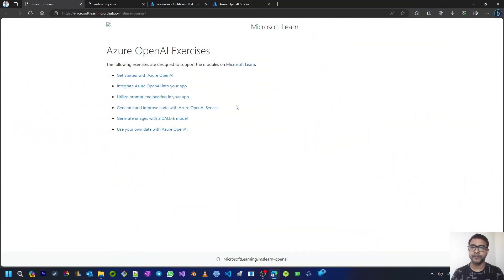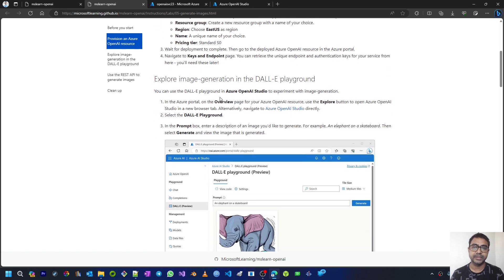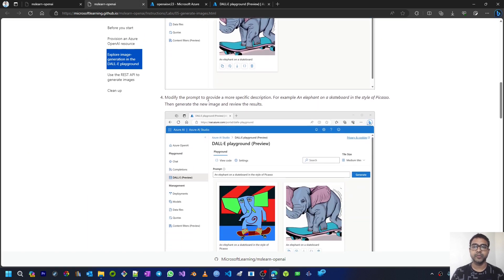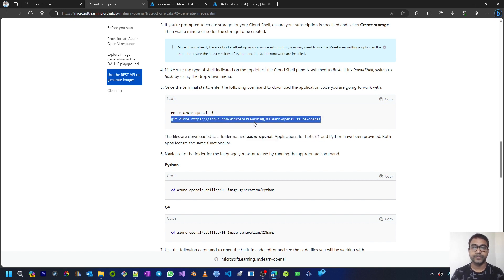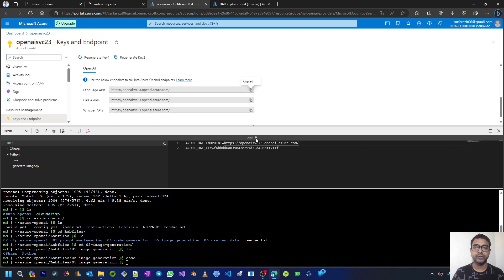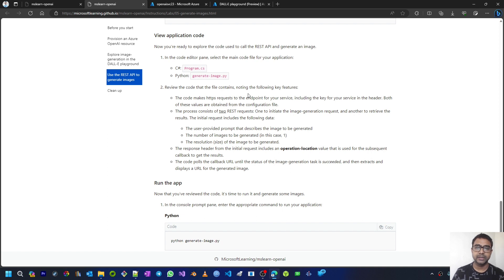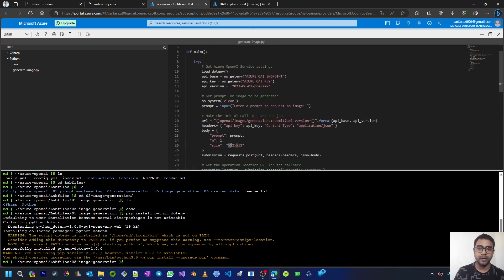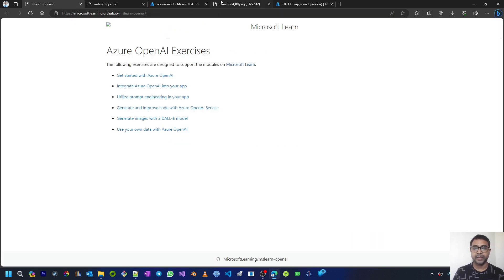7. Creating Art & Image with DALL-E using Azure OpenAI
Creating Art with DALL-E: Image Generation with Azure OpenAI | Explore the world of image generation using the DALL-E model